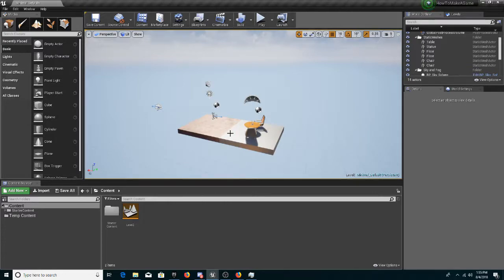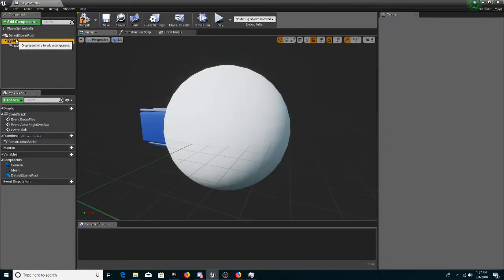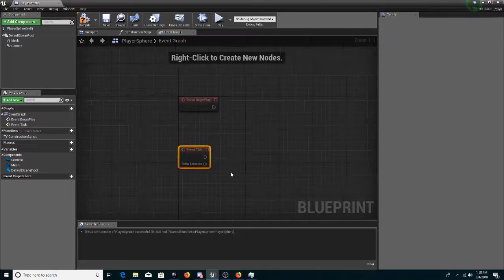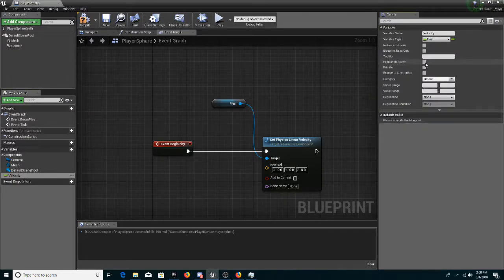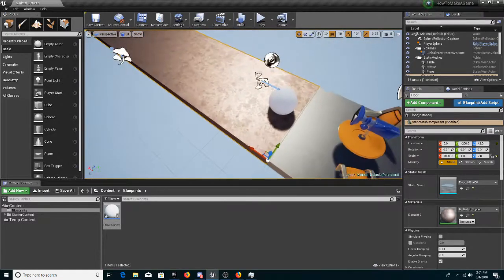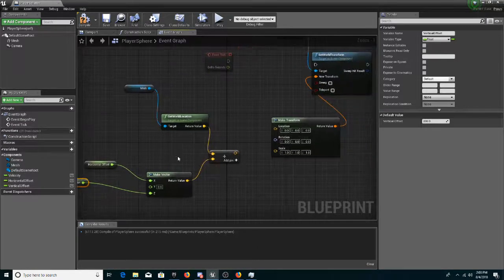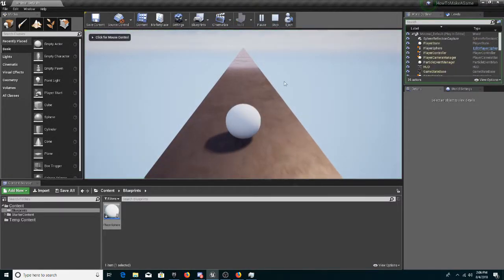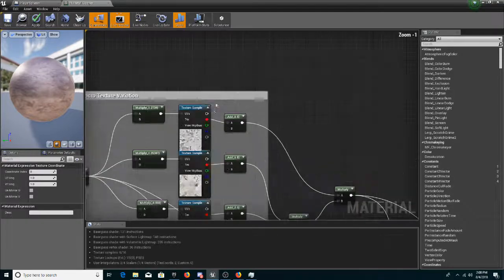How To Make A Game in UE4: Part 2 (Starting with blueprints)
Hello guys and gals heres the promised second part for the How To Make A Game series.